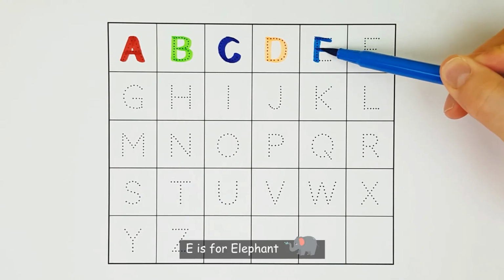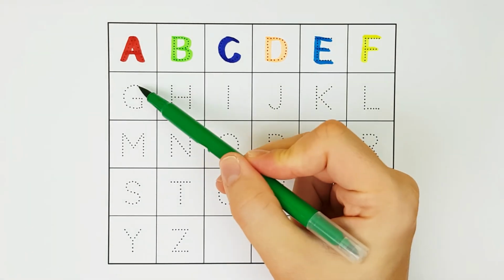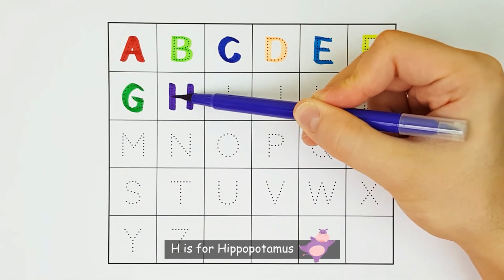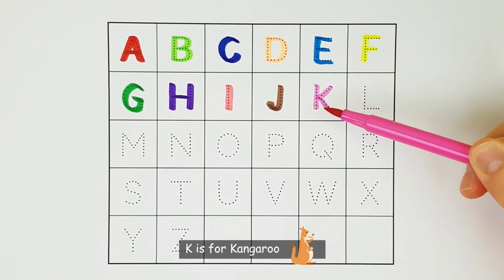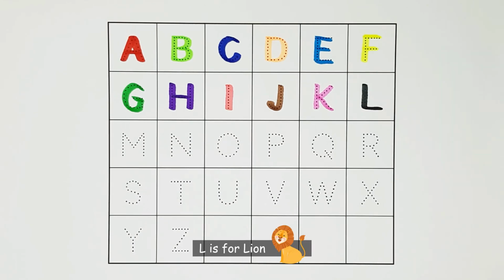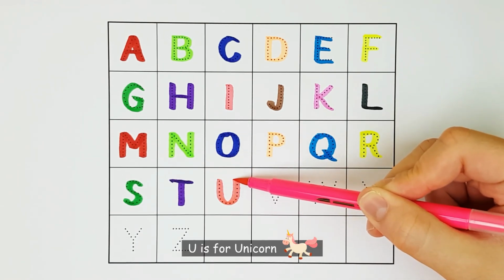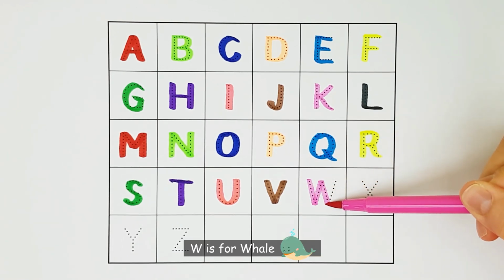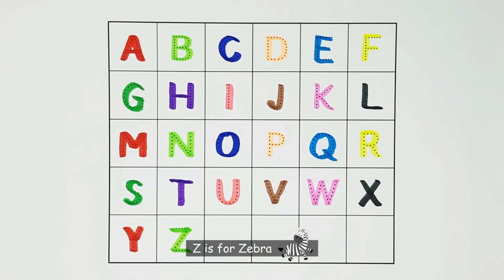Learn the Letters of the English Alphabet from A to Z